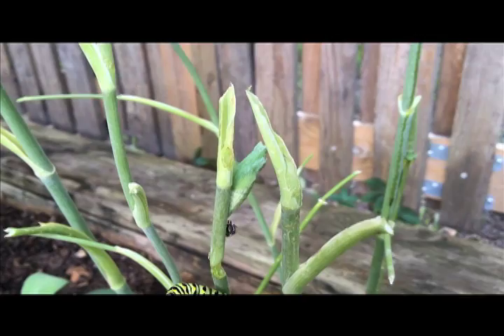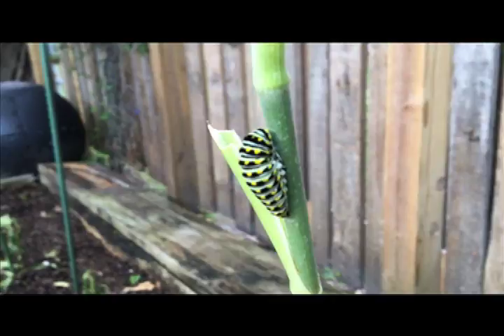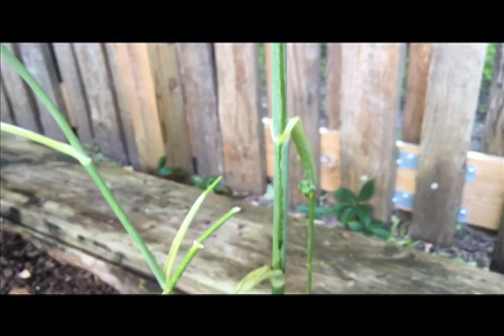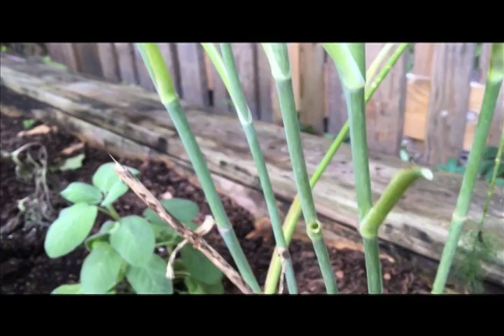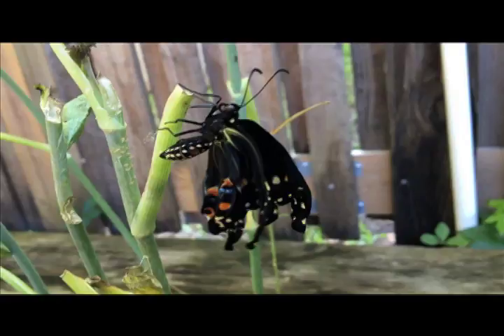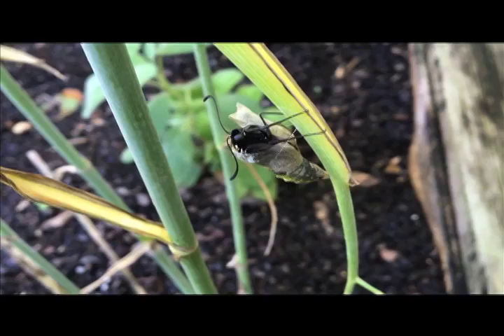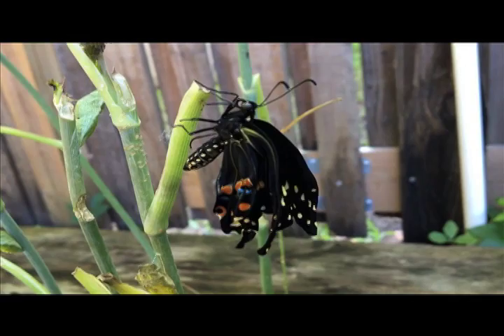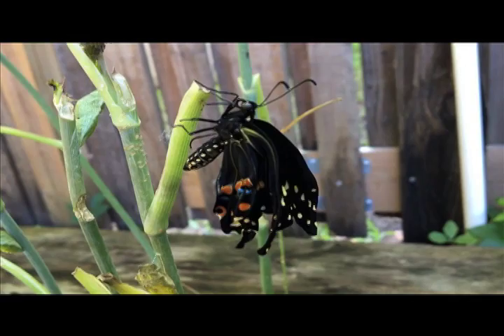The Parsley caterpillar’s transformation to a Black Swallowtail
Take a look at how butterflies come to life today on National Learn About Butterflies Day.